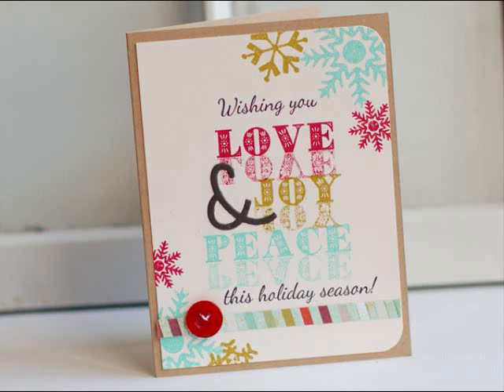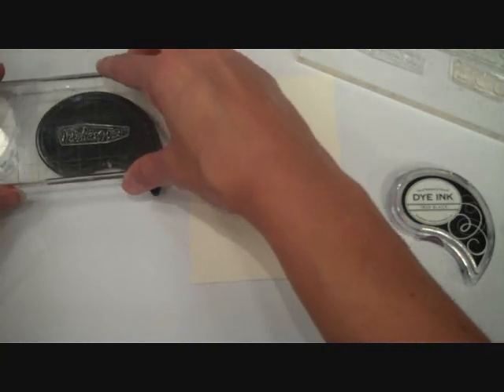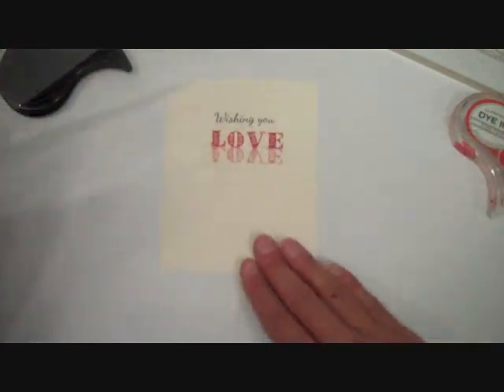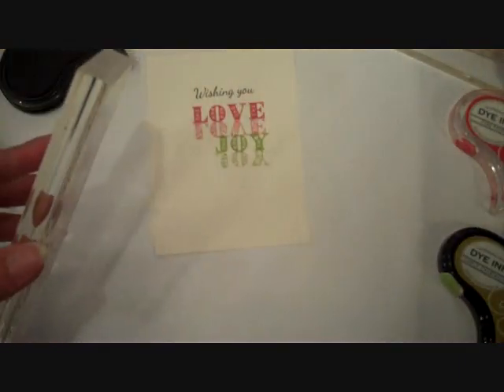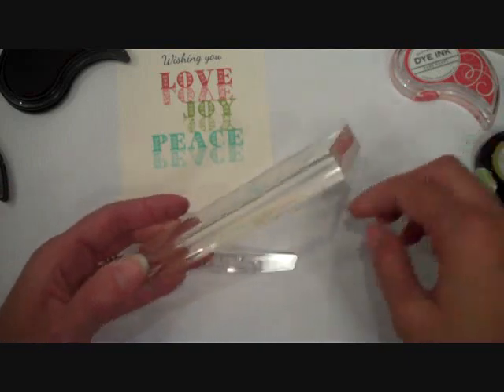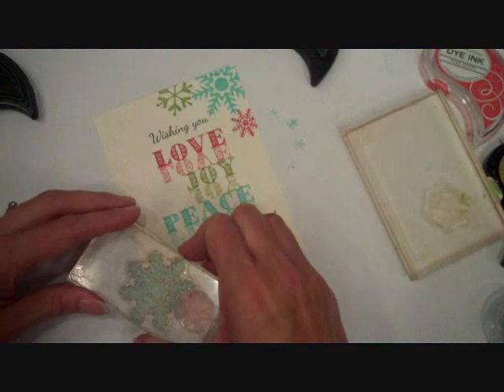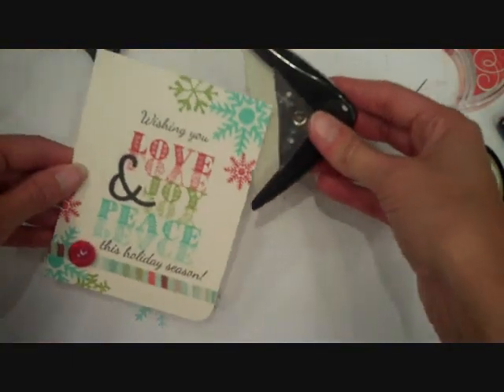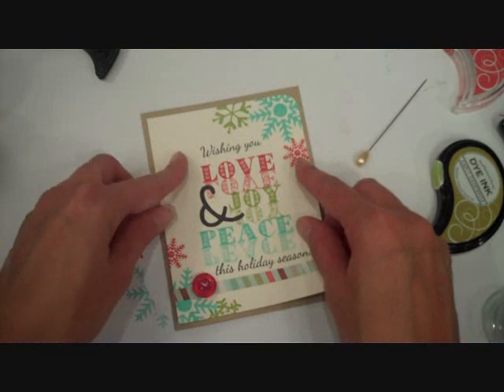Papertrey Ink Make it Monday #84: Reflected Sentiments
Join Betsy as she shows you a fun technique for creating reflected sentiments.